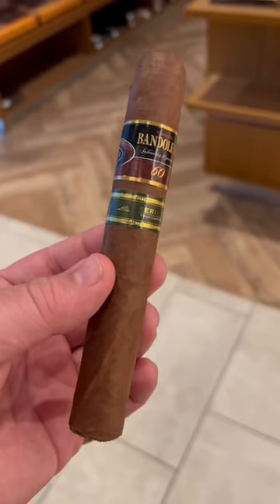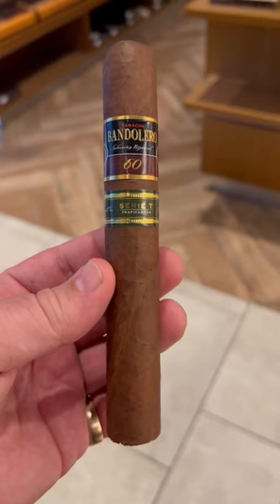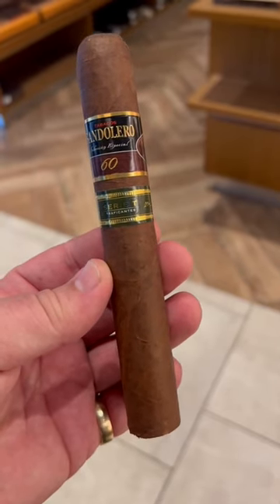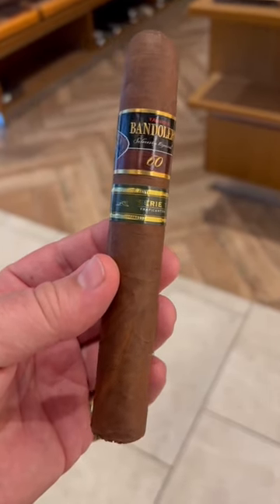Bandolero Pretenciosos | Bearded Cigar Review